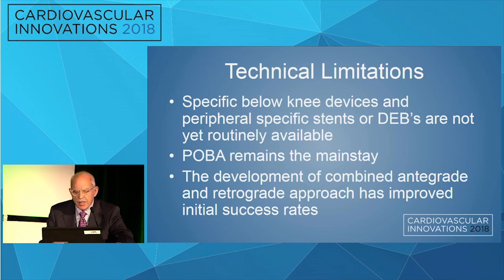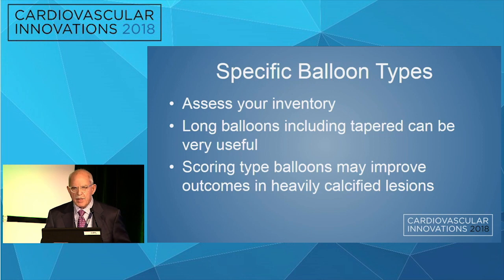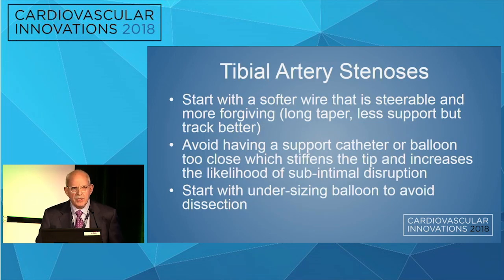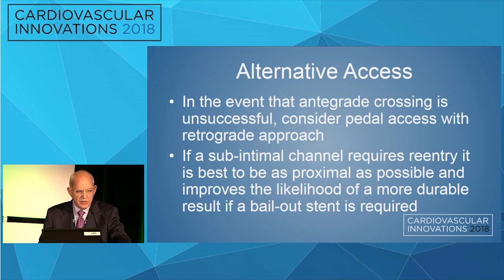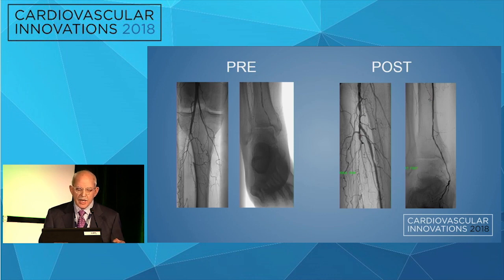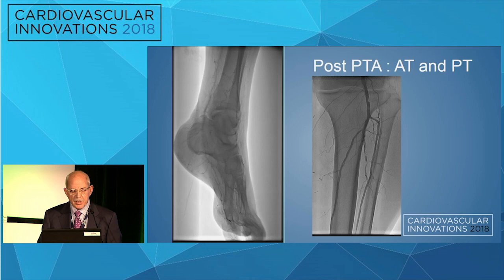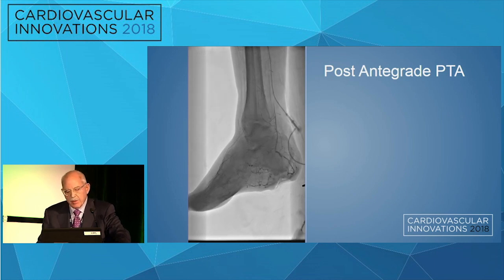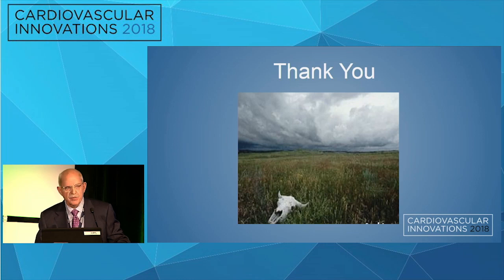CVI2018 Session: Crossing tibial lesions, wire based approach, step by step techniques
Crossing tibial lesions, wire based approach, step by step techniques
J. Michael Bacharach, MD, MPH